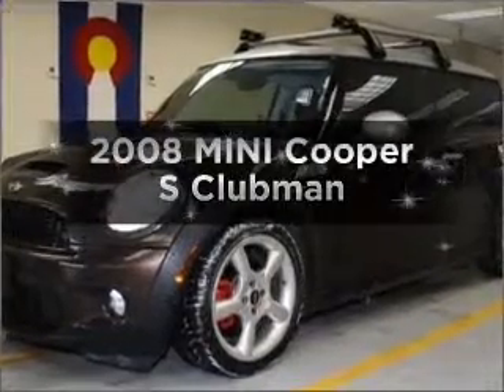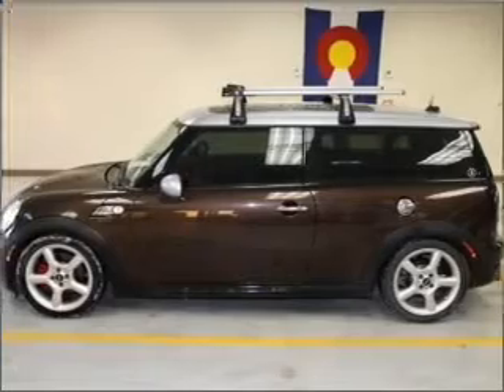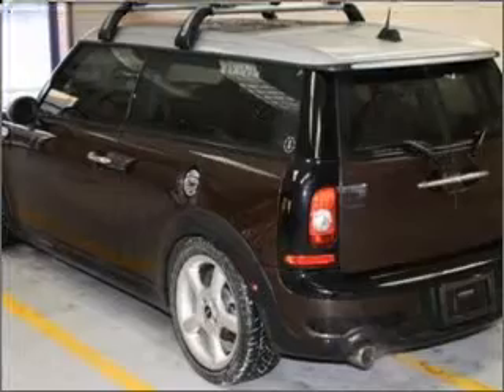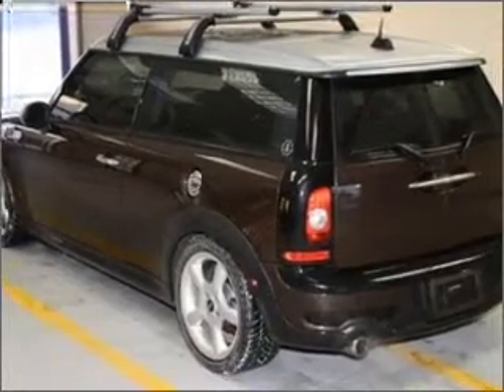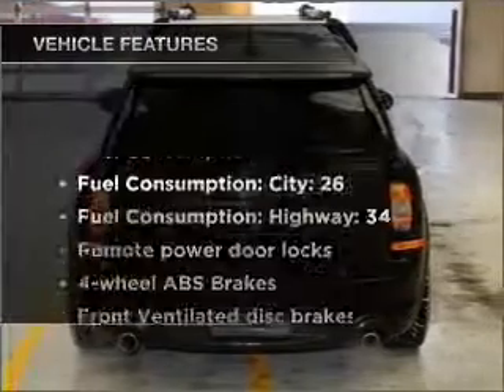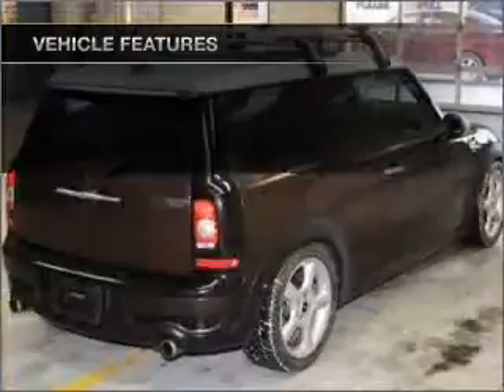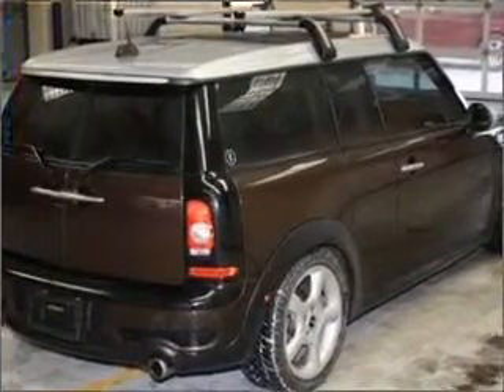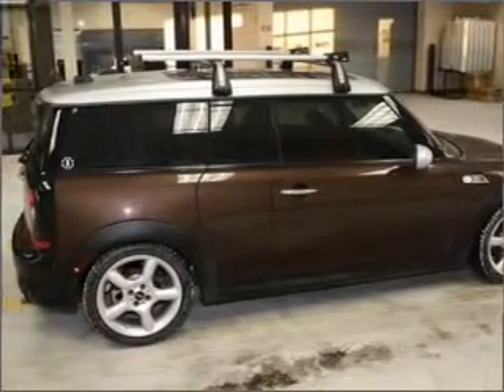2008 MINI Cooper - Thornton CO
Year: 2008
Make: MINI
Model: Cooper
Trim: S Clubman
Engine: 1.6 liter inline 4 cylinder 16 valve
Transmission:
Color: Hot Chocolate Metallic
Mileage: 24813
Address:
1650 W 104th St